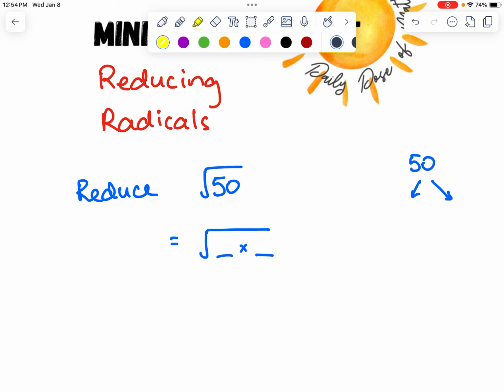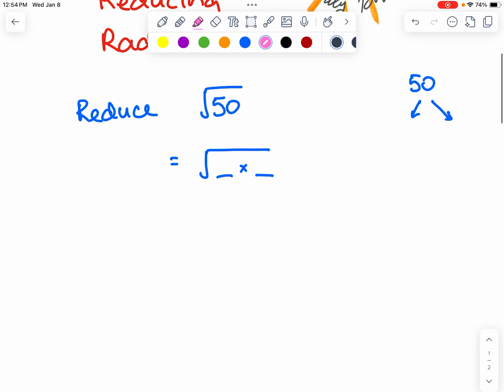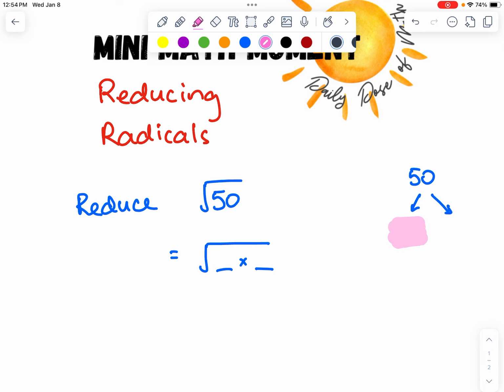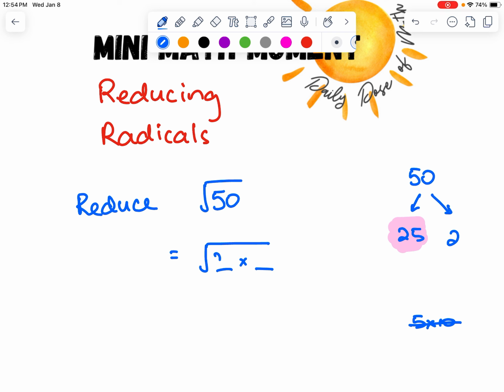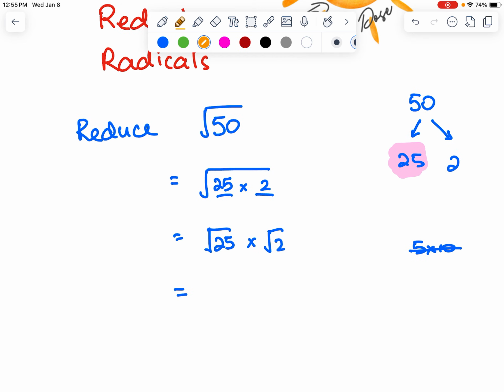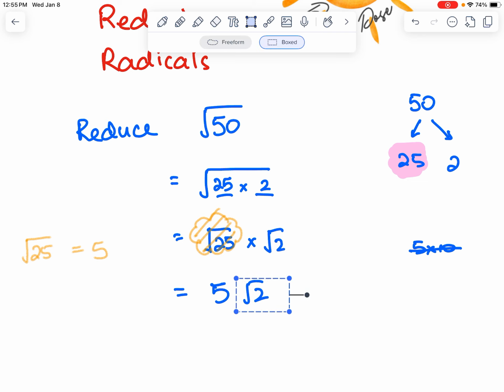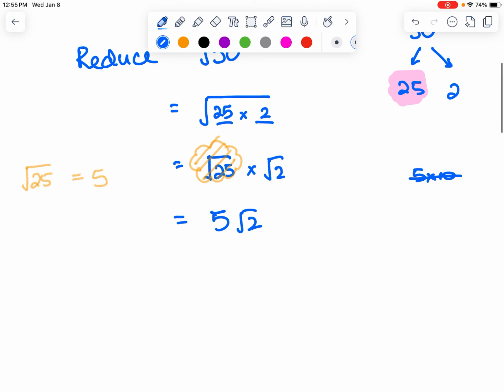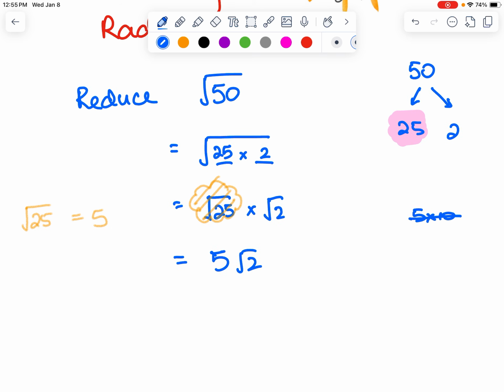How to Reduce Radicals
Let's review how to simply and reduce radicals and what that means (Grade 11 Math).

This video covers 2 examples - one with a coefficient and one without.